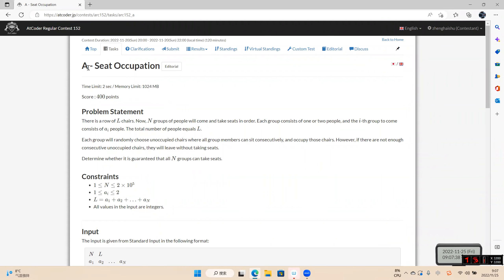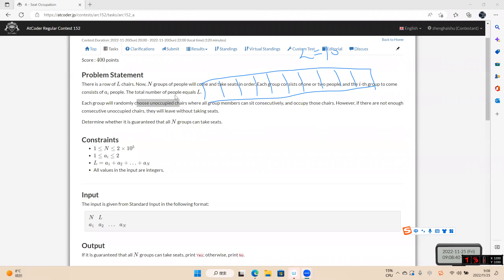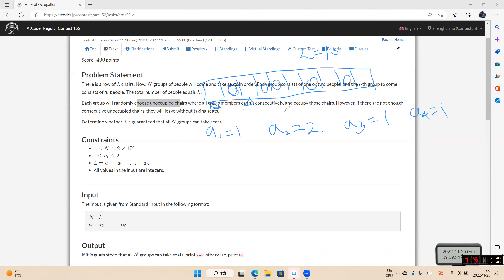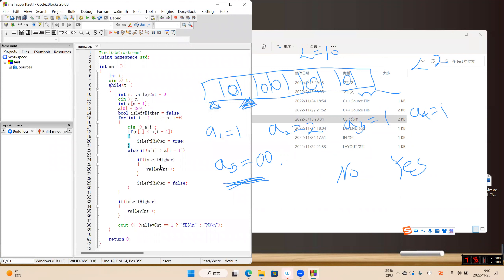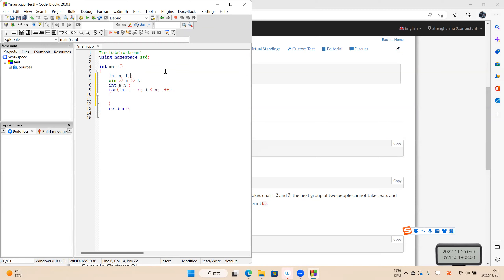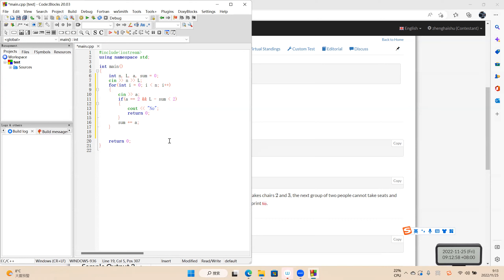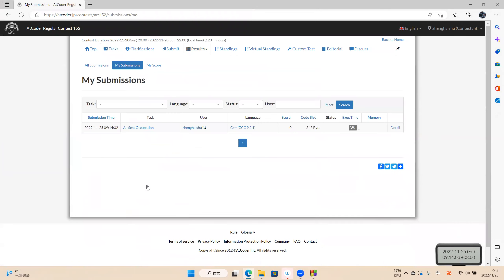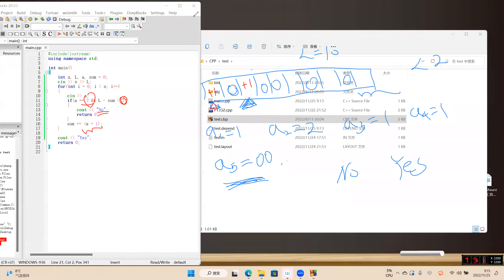AtCoder Regular Contest 152A Seat Occupation